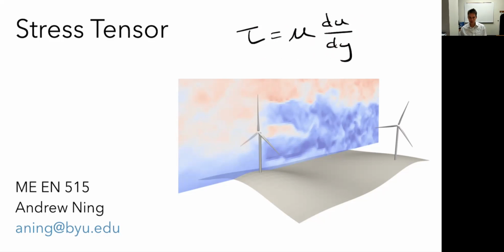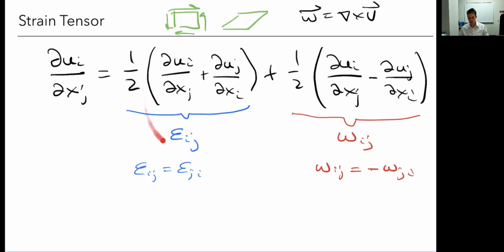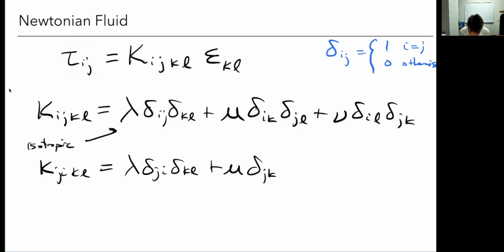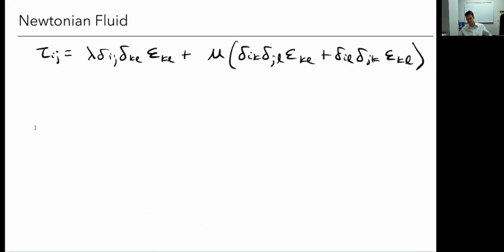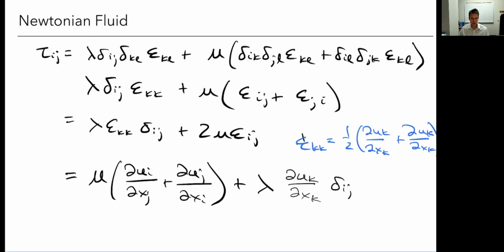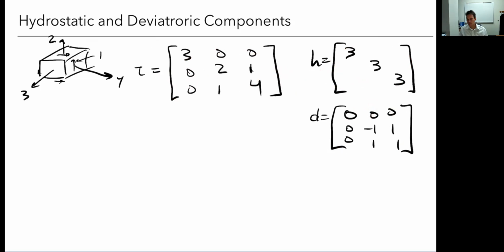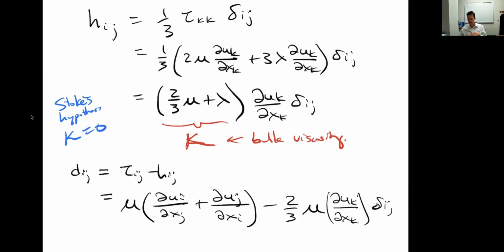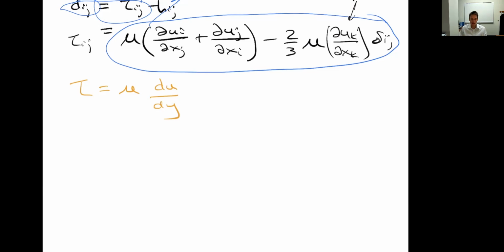Stress Tensor for a Newtonian Fluid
(Optional) A deep dive into deriving the stress tensor.  Strain tensor, symmetric and antisymmetric tensors, hydrostatic and deviatoric tensors.